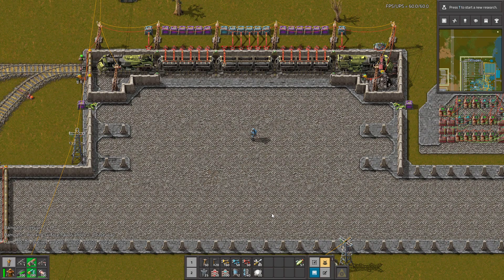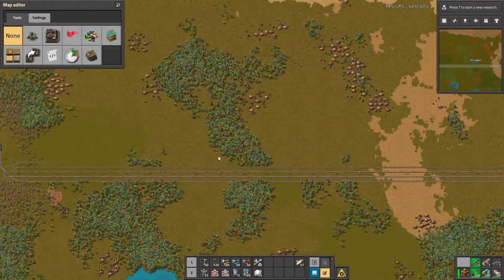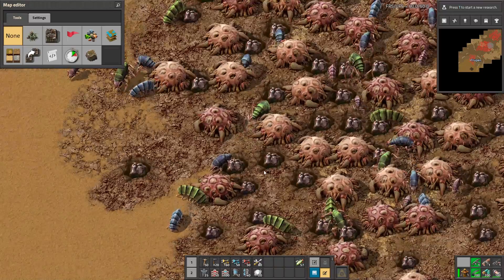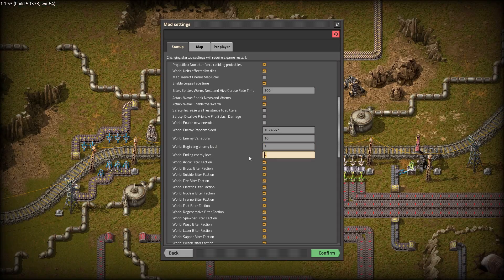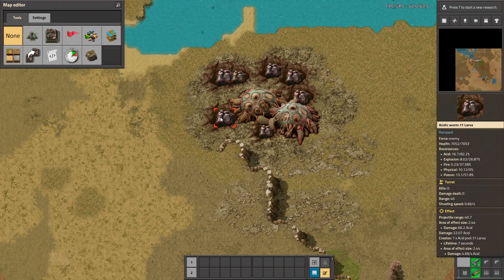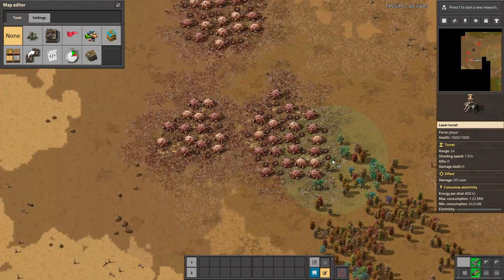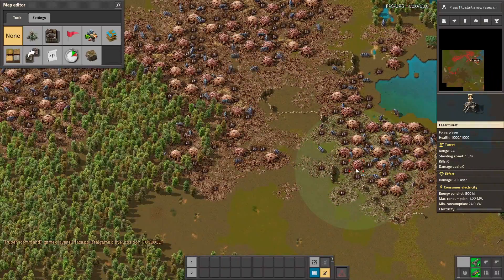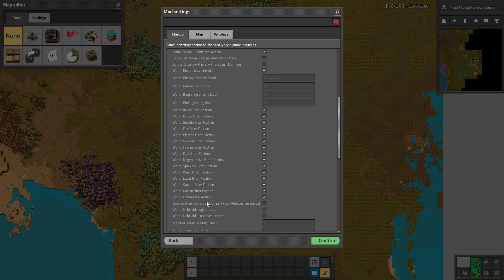Now, Biters are smarter.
Rampant Improves the enemies tactics by using potential fields/pheromones allowing probing of defenses, retreats, reinforcements, counterattacking, breaching, raids, rallying death cry, and player hunting. Uses non-homing blockable biter projectiles. Adds new Enemies (disabled by default). Difficulty setting in mod options menu.